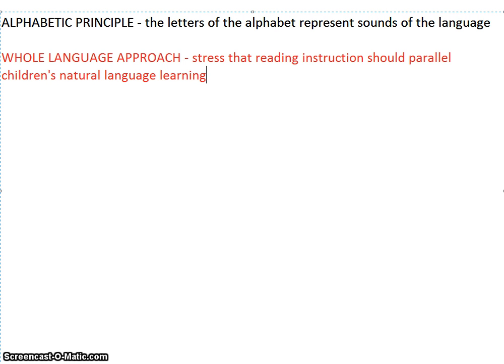PSY 241 - 9.2 approaches for reading